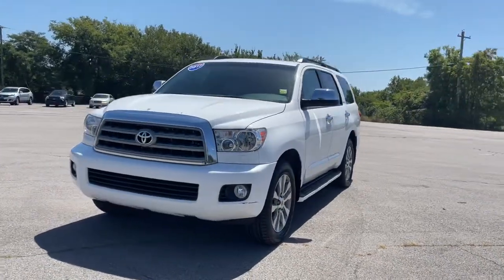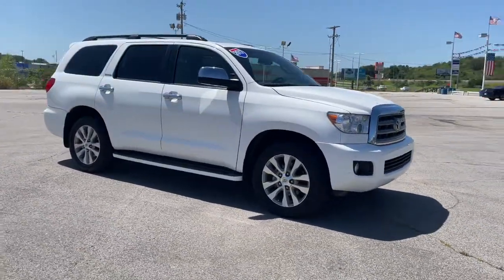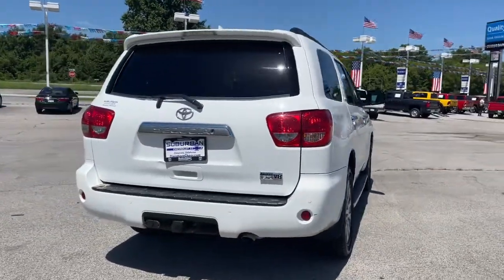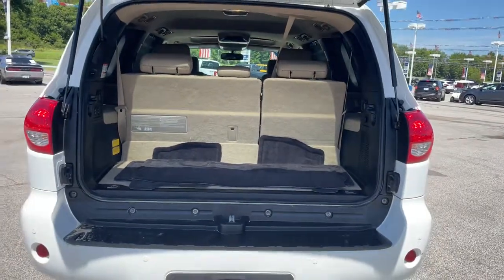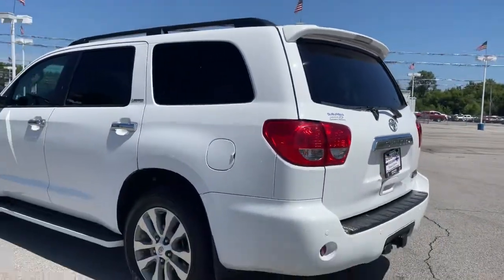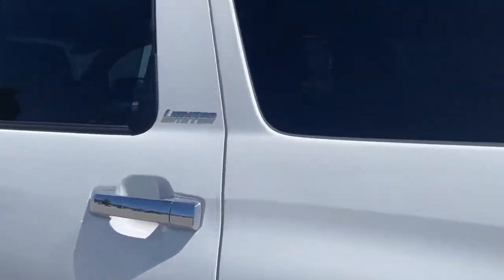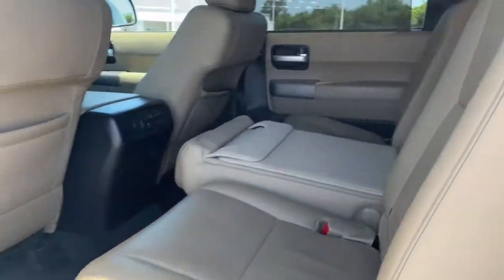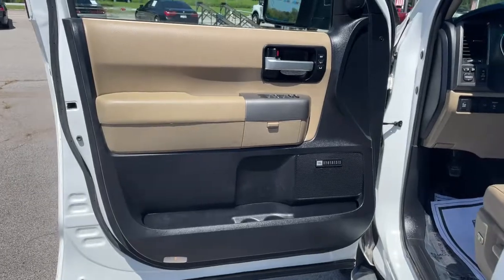2017 Toyota Sequoia Owasso, Tulsa, Claremore, Pryor, Broken Arrow, OK N787701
Super White Used 2017 Toyota Sequoia available in Owasso, Oklahoma at Suburban Chevrolet. Servicing the Tulsa, Claremore, Pryor, Broken Arrow, OK area.

Suburban Chevrolet
1300 S Lynn Riggs Blvd